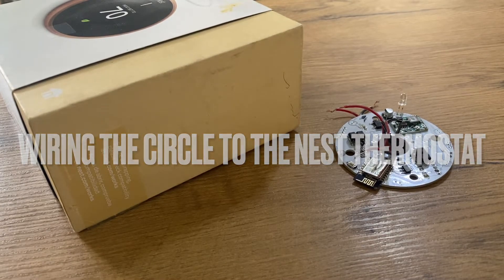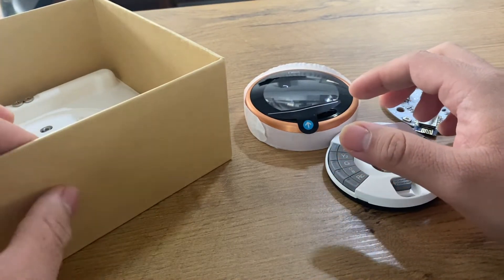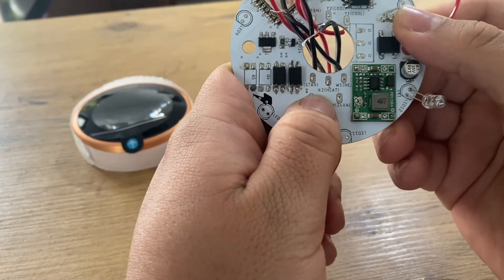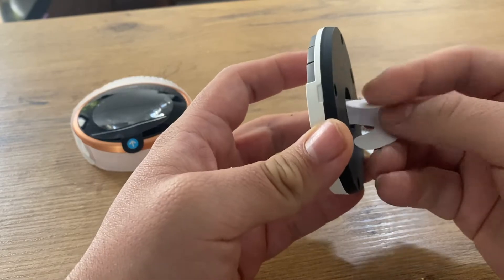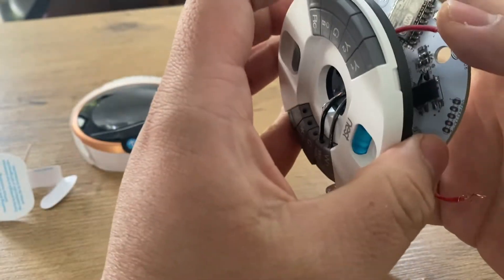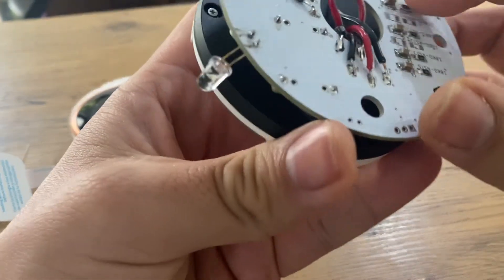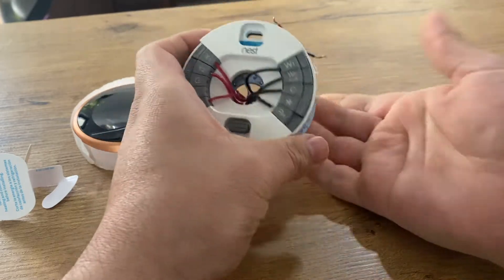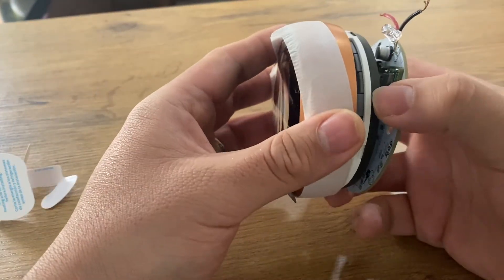Chapter 2. Nest thermostat with minisplit, Wiring connnections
In this chapter we start wiring everything to the nest thermostat, most of the doubts can be solved by watching this video on how the nest thermostat is connected.